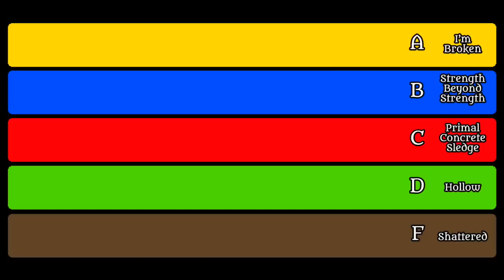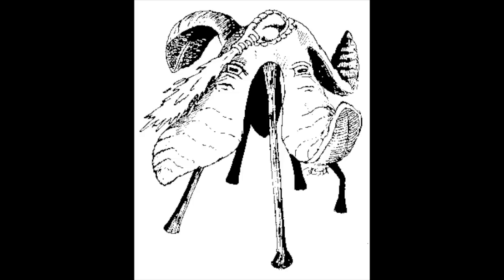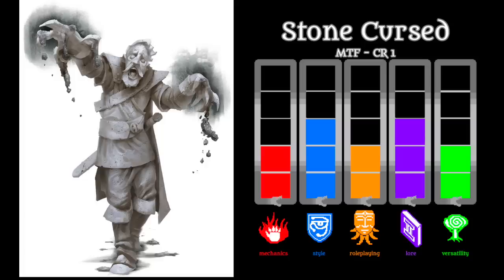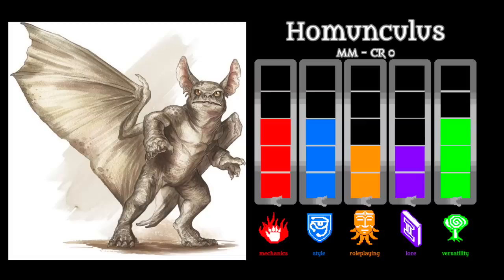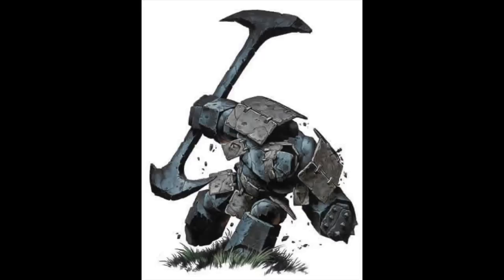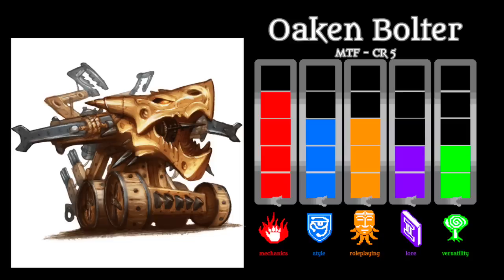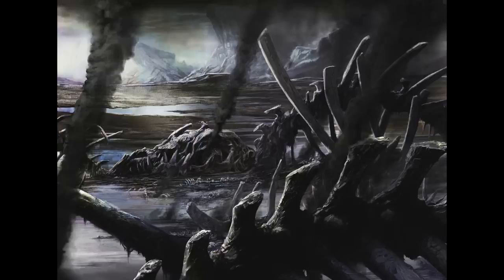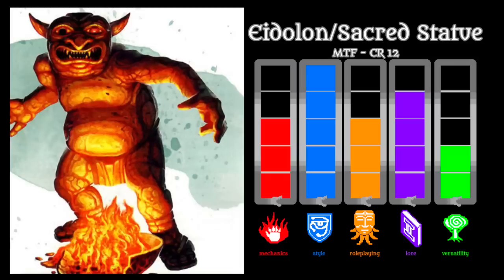D&D MONSTER RANKING - CONSTRUCTS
Chiseled from stone and forged from iron, constructs are some of the most loyal guardians. This is a review of the golems, clockworks, modrons, and various other constructs of D&D 5E.

“Chtulthu” Quincas Moreira
“Finding Synergy” Jeremy Korpas
“Higher Octane” Vans in Japan
“Valley of Spies” The Whole Other”
“Bloody Tears” Quincas Moreira
“Infiltration Device” Craig MacArthur
“Black Coins” Public Memory
“Marockatoo” Quincas Moreira
“SeaTac” Track Tribe
“35,000 Feet” The Mini Vandals
“Doom Is Mood Backwards” The Whole Other
“Loitering” Riot
“Thor’s Hammer” Ethan Meixsell
“Demilitarized Zone” Ethan Meixsell
“In the Shadows” Ethan Meixsell
“Double Helix” Ethan Meixsell
“Driven to Madness” Ethan Meixsell